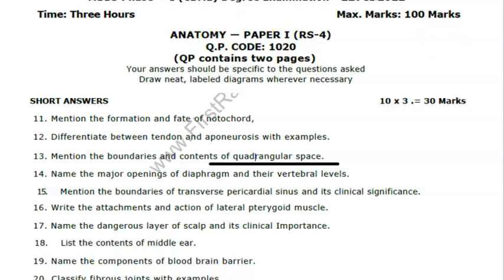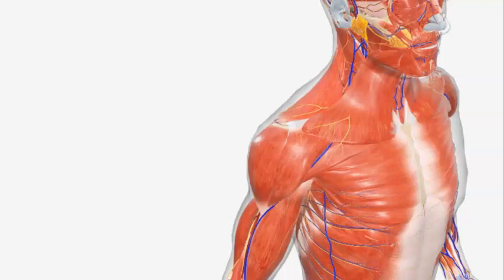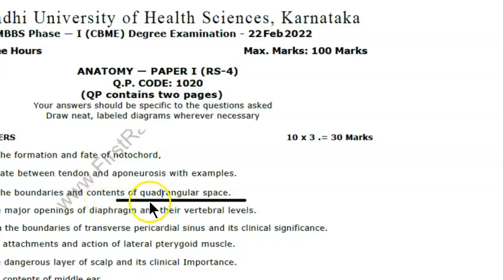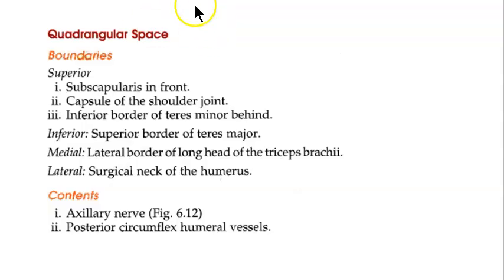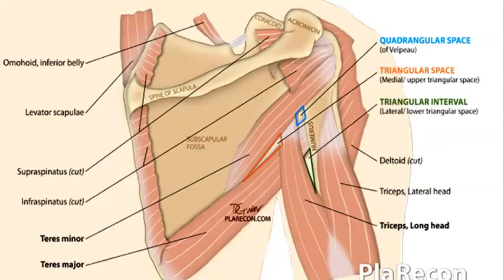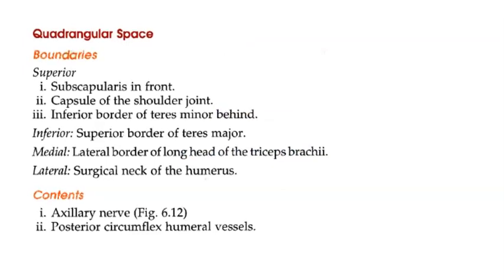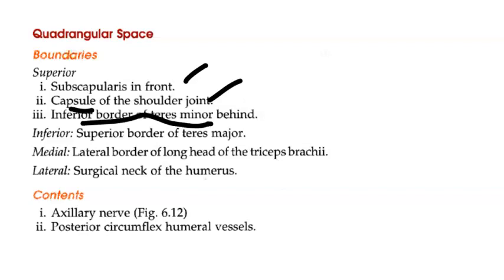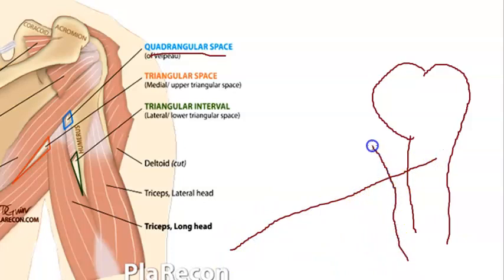Anatomy 076 Quadrangular space Upper Limb Scapular muscles PYQ Solved question paper 3D